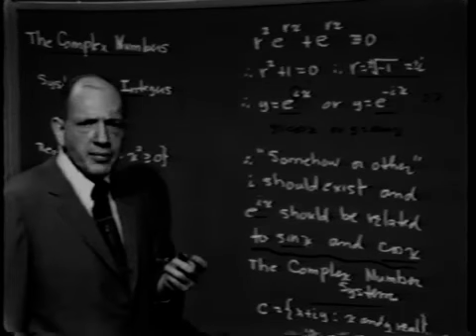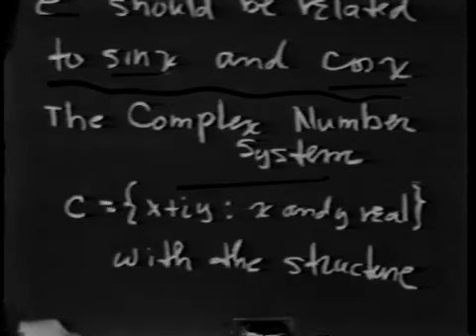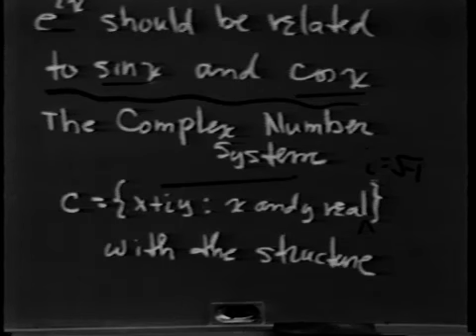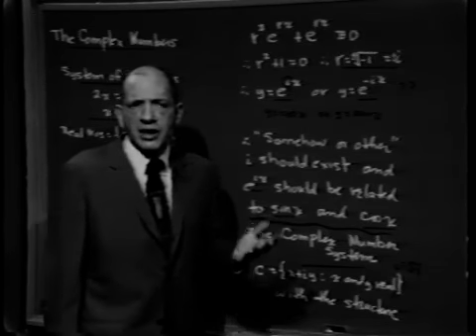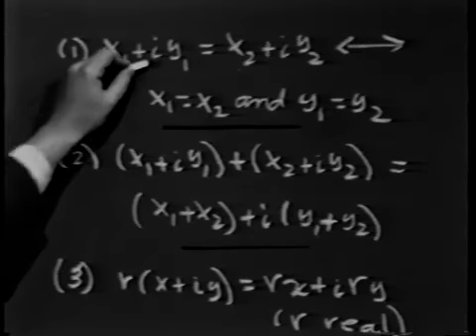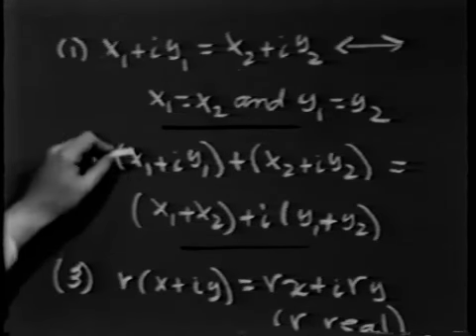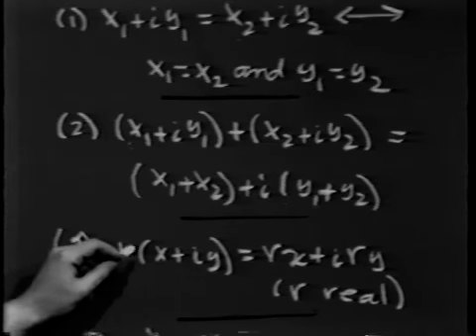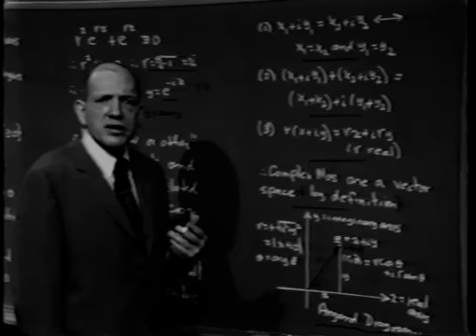Lec 1, Complex Numbers, Complex Variables, Part 3